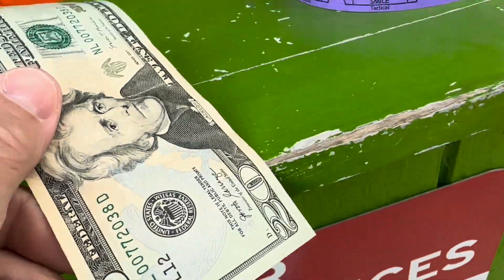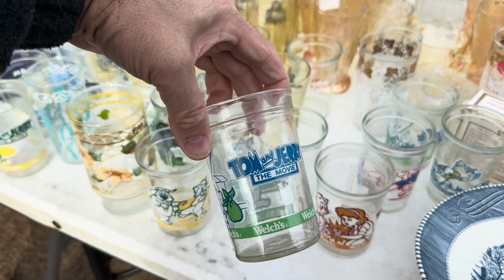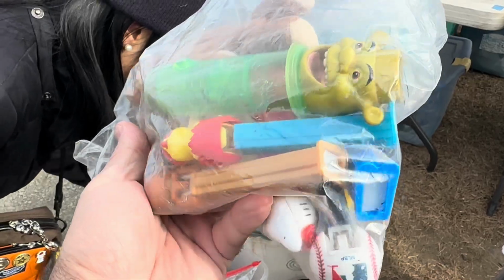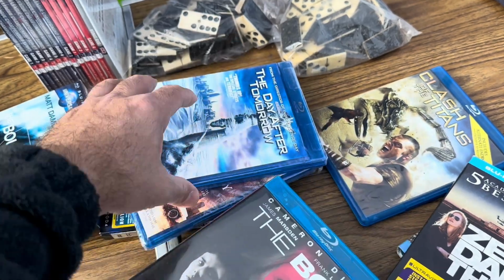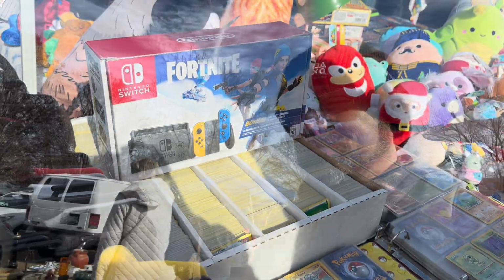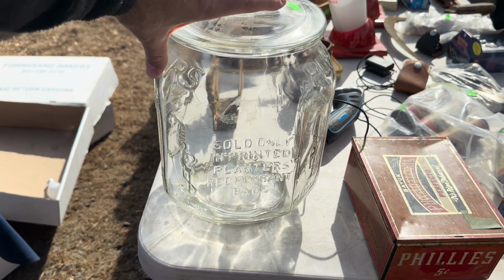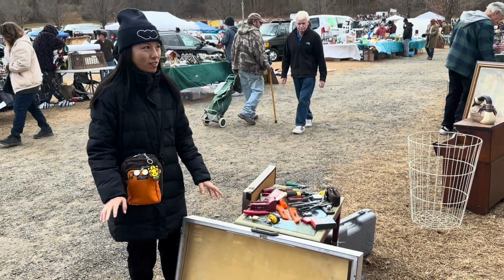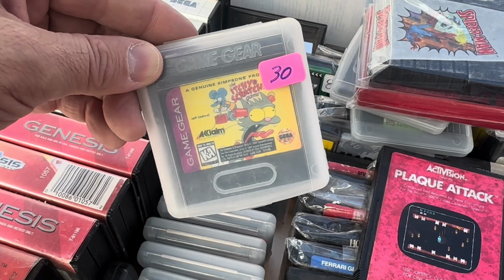Elephants Trunk Flea Market (episode 10)November 10th,2024